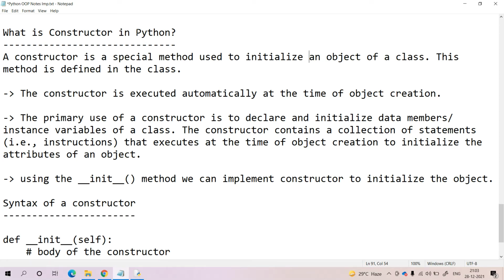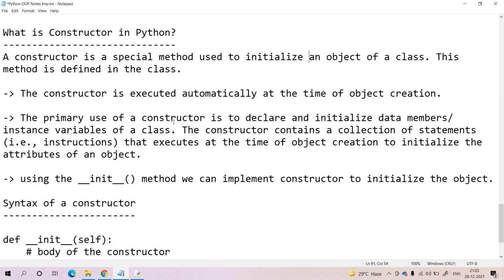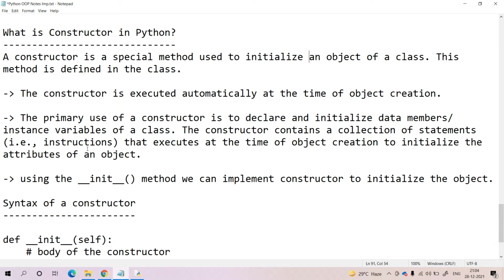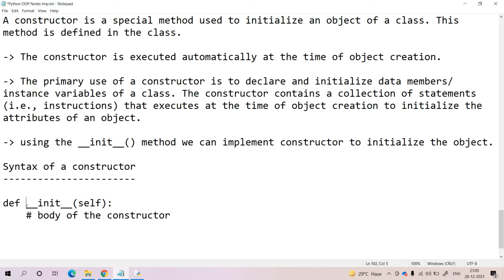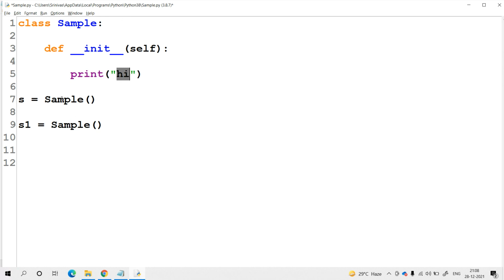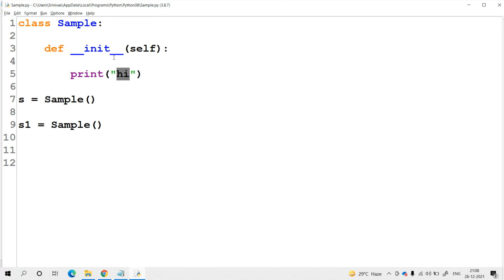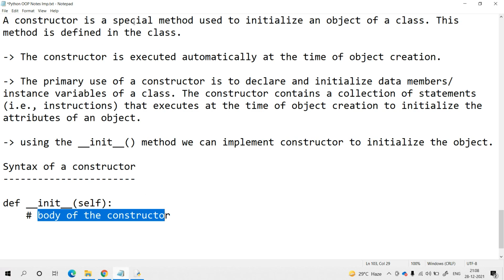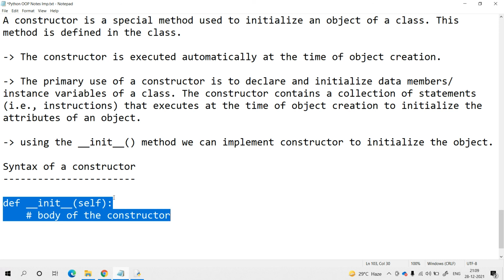How to define the Constructor in Python | Object Oriented Programming in Python | Python OOP Concept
In this video you will get the complete information regarding what is constructor in python, how to define the constructor in python.

The important points to be remember while at the time of constructor creation.

Use of Constructor in python

Purpose of the Constructor in python